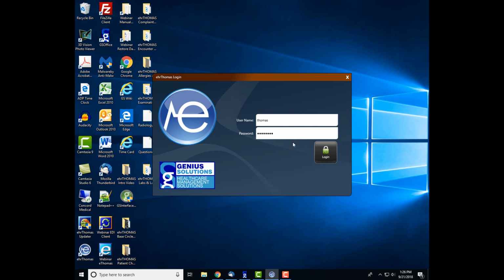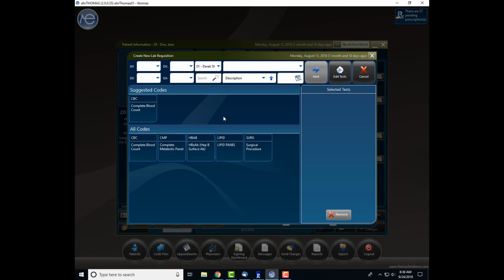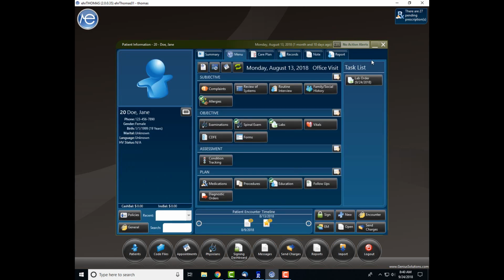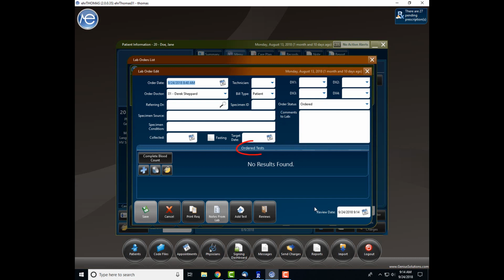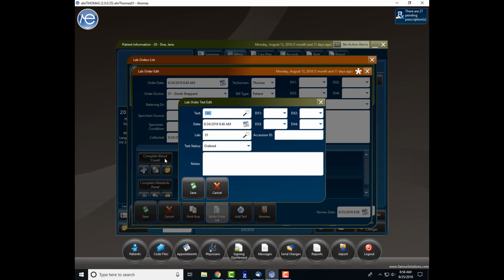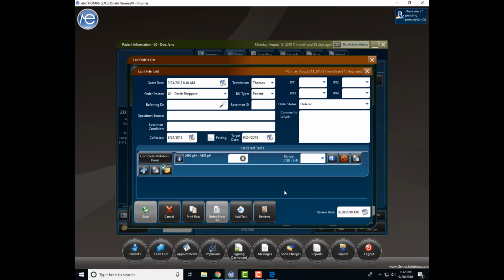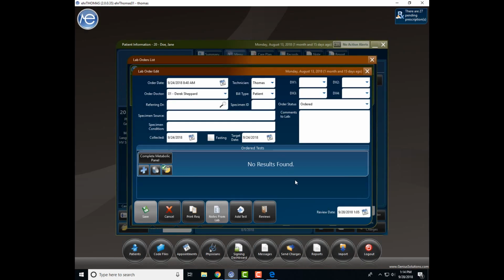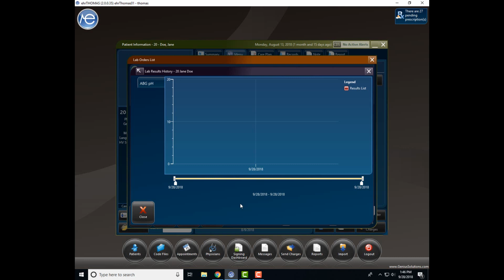ehrTHOMAS Tutorial: Labs and Lab Orders